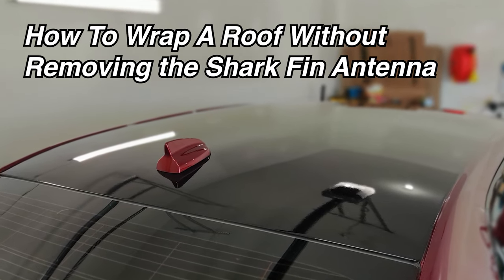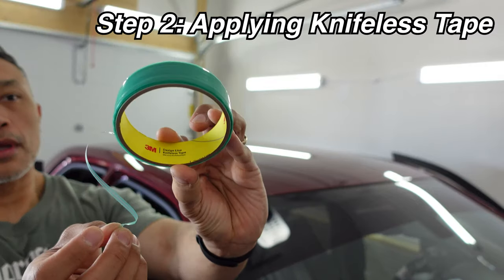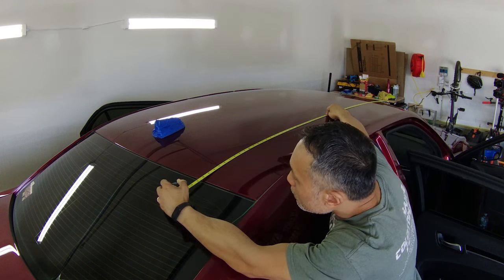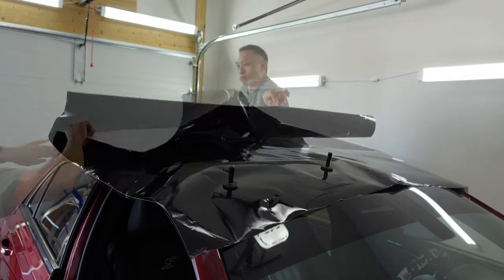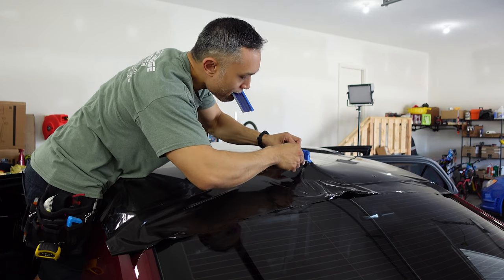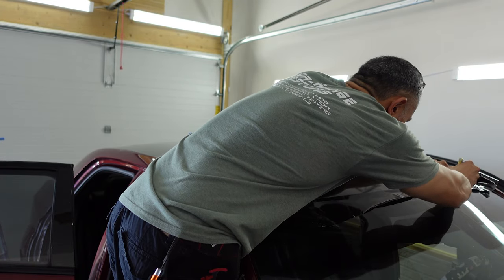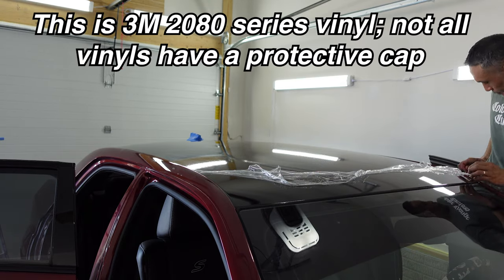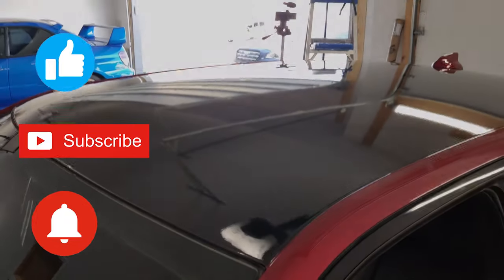How To Vinyl Wrap A Roof Without Removing the Antenna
In this video, I'll show you how I vinyl wrapped the roof of this Chrysler 300 without removing the shark fin antenna.  I'll go through every step of the process so you can try this out if you want as well.  The vinyl wrap used for this project was 3M 2080 in Gloss Black.

3M Blue Squeegees
3M Gold Squeegees
Monkey Strips felt buffers
Banana Buffers
Ehdis Fabric buffers
3M Finish Line series Knifeless Tape
3M Design Line series Knifeless Tape
NT Cutter A553 Yellow Plastic body knife
Back Slitter / Body Guard Knife
DeWalt 9’ mini magnetic tape measure
Stanley 12’ tape measure
Tool kit pouch